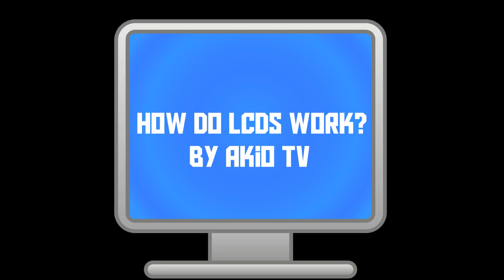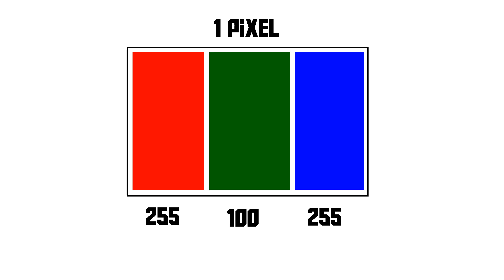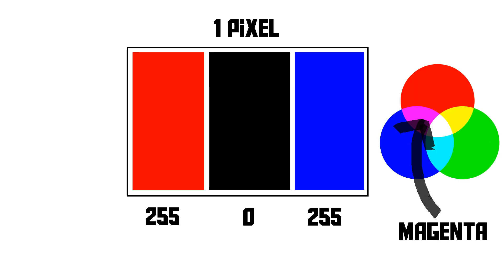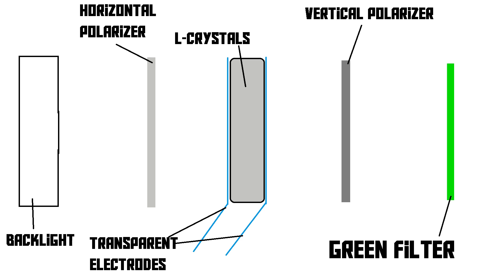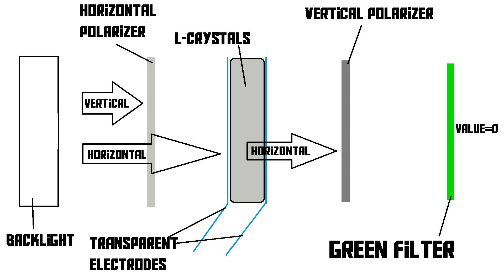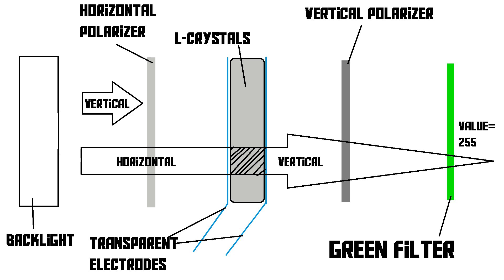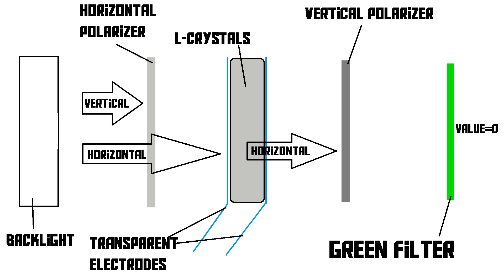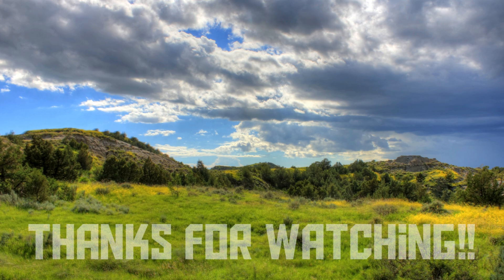How do LCD screens work? (AKIO TV)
How do LCD screens actually work? It's time to find out!

(AKIO TV) MMXVI